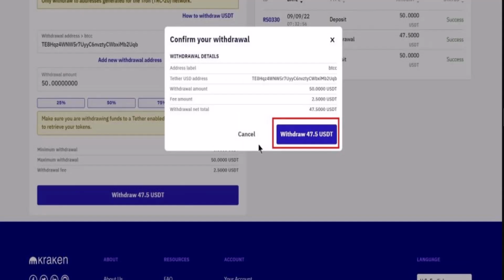Kraken How To Send Crypto !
This Video Is based on How you can Send Crypto on Kraken.

Chapters / Timestamps
0:00 Introd
0:13 Send Crypto On Kraken
1:03 Outro